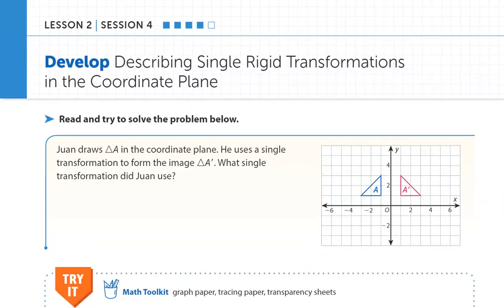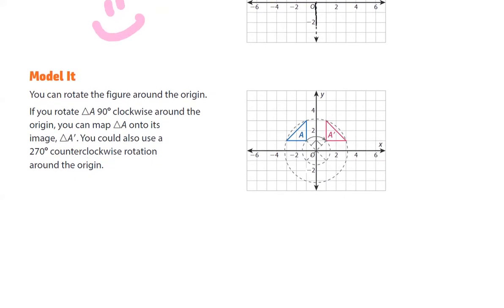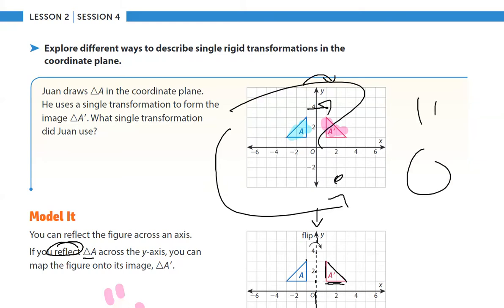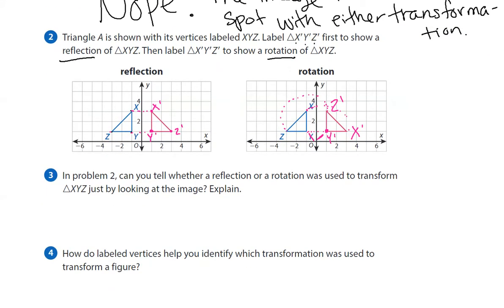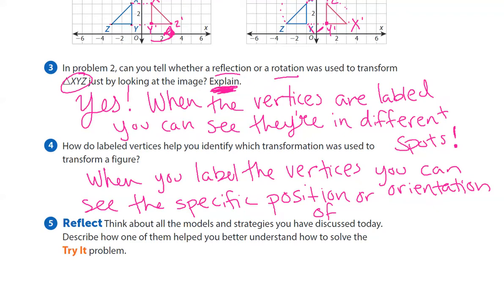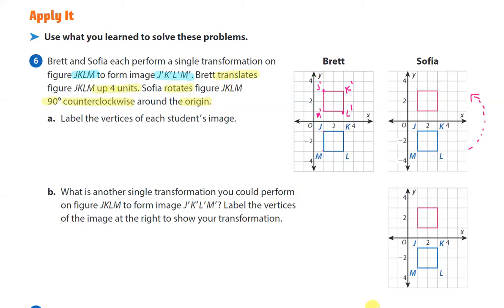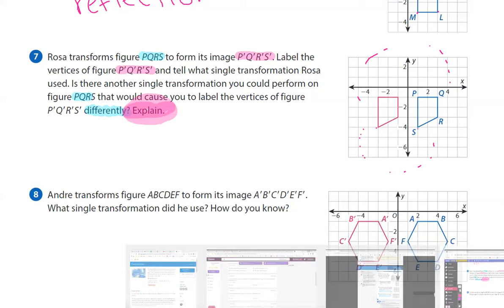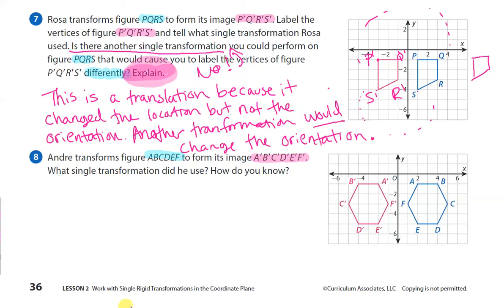Ready Math Grade 8 Lesson 2.4 Develop Describing Single Rigid Transformations in Coordinate Plane